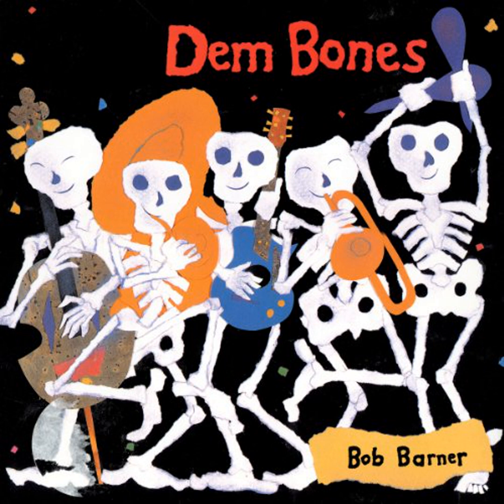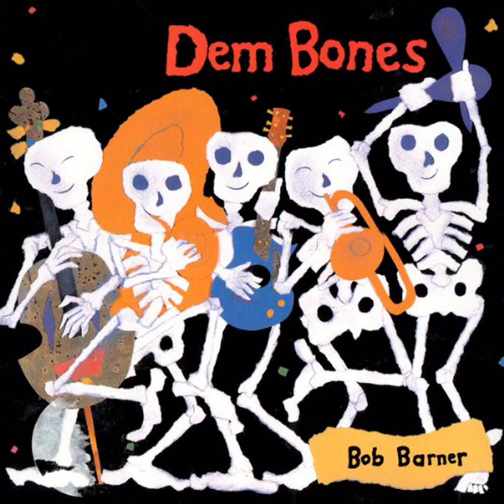Dem Bones Audiobook by Bob Barner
to download full audiobooks of your choice for free.

Title: Dem Bones
Author: Bob Barner
Narrator: Chris Thomas King
Format: Unabridged
Length: 7 mins
Language: English
Release date: 03-11-14
Publisher: Weston Woods
Ratings: 4.5 of 5 out of 5 votes
Genres: Kids, Ages 5-7

Publisher's Summary:
Based on the much loved African-American spiritual, children will enjoy learning about the human body and having their funny bones tickled at the same time.

Members Reviews:
Not really the song
My 6 year old was a bit disappointed at the end. "I thought this was a funny book but it's an educational book." Book goes through the lines of the song and explains what the actual bones are and how they function.

Fun book for the family!
What a fun book! My 5 year old son loves this. I buy him a new book relating to a holiday every year for each holidary- this was his Halloween book this year. It is great quality and fun to read. My dad, his grandpa, does the best job reading it- it is so fun to use different voices for it. We also have the Scholastic dvd to go along with it, which is great and really complimentary- it gives it a New Orleans' bluesy feel. The book also teaches parts of the skeleton and functions well! It is a great book, and I highly recommend this!

HUGE HIT
We got this book from the library & read it over & over!! They loved the song and the skeleton pictures! I loved that it included the real names of bones in the back which my kids were actually excited about too! Since my kids loved it, I used it in some classes that I teach with skeleton bone clackers. it was a HIT there too! I heard some parents bought it as well. Skeletons were not scary, but part of our bodies. (a student had a broken arm and we tied that into conversation too!)

Love it
Fun book

school purchase
I purchased these for a teacher in my school district as requested. She has been very happy with them so far.